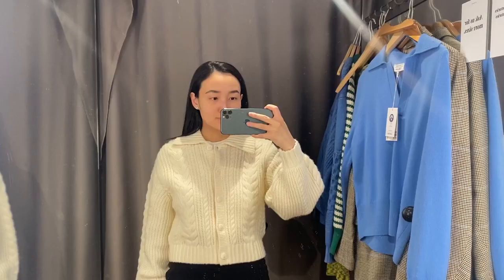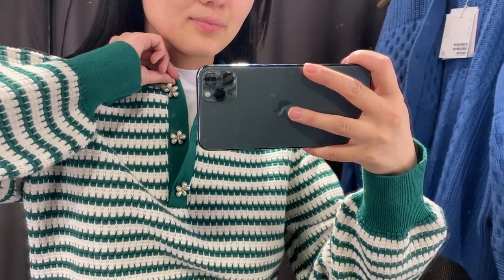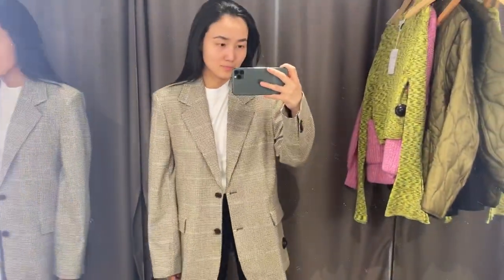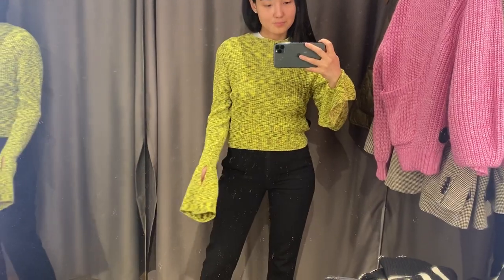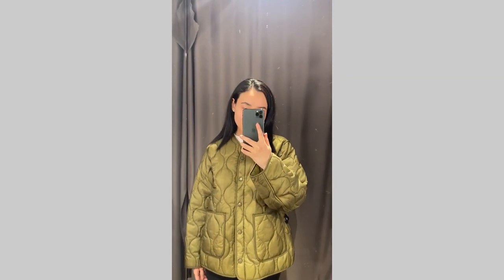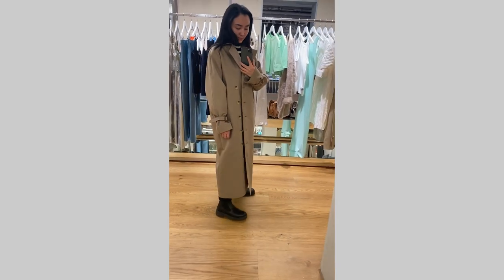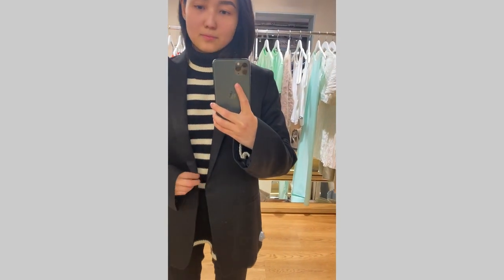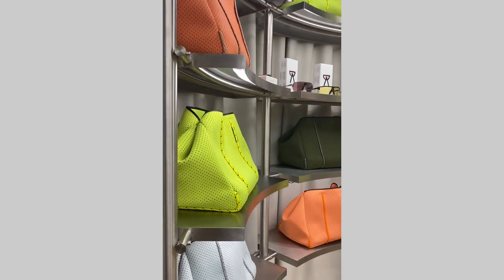&OTHERSTORIES and TOTEME try-on haul // spring 22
&OtherStories:
1. Cream cardigan (XS): 0989385
6. Pink sweater (XS): 1061275
10. Cardigan (from my last video)

4. Black blazer (36 and 34)

Next unpacking:
H&M chairs
Weekday: